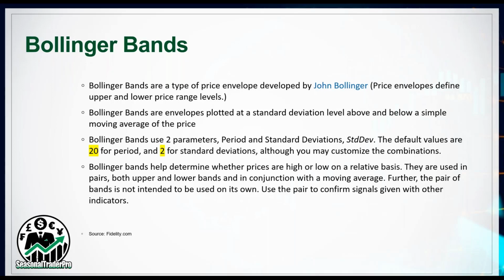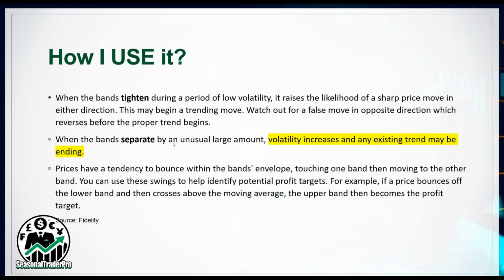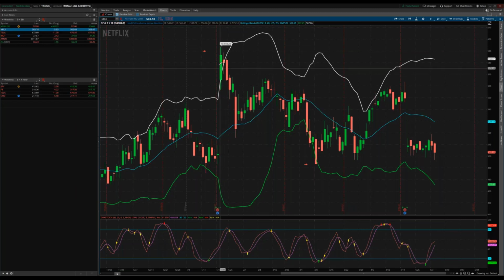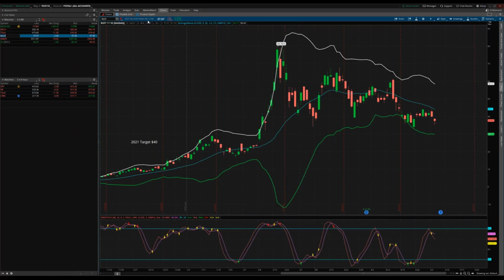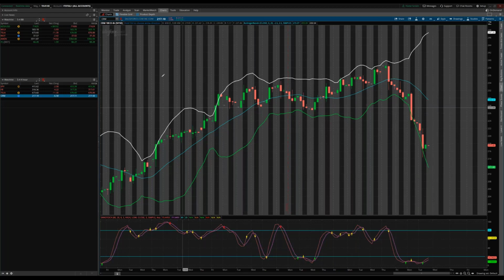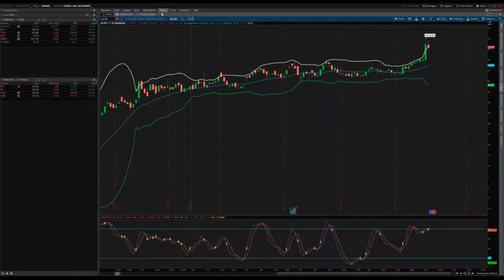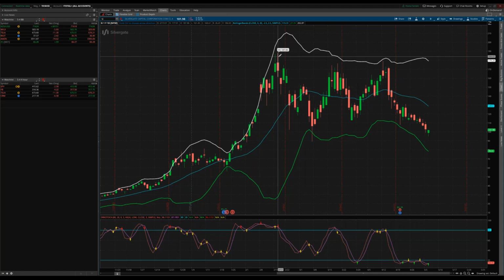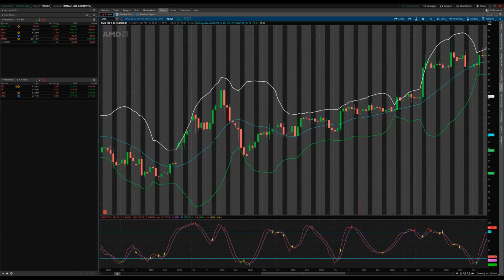How to Use Bollinger Bands to Trade Any Market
Serving the finance industry for a span of more than 12 years, Dr. Keith’s strongest suit is trading seasonality and applies his extensive knowledge of seasonality in every distinctive line of trade. Fascinated with the idea of the seasonal concept and extensive back-testing, he serves with an aim to create results with greater than 90% probability of success. He excels in the art of establishing solid risk parameters and high-profit ratios and is always on the lookout for enhancing his knowledge of new trading constraints. Dr. Keith publicized Right Line Trading at the start of the year 2018 and continues to evolve as a finance and trading expert and business leader.